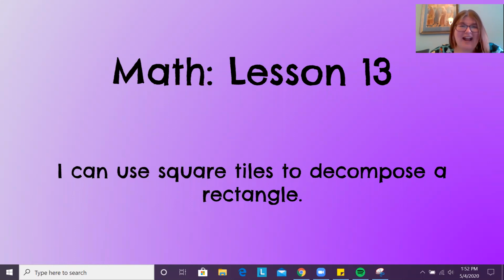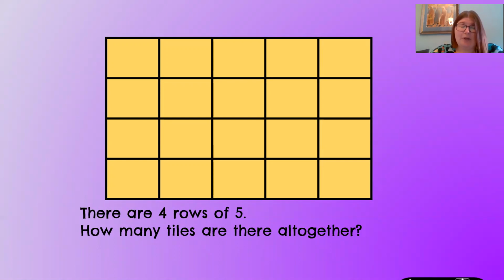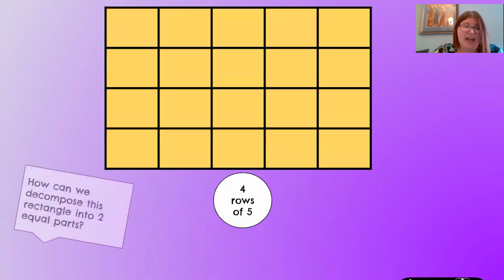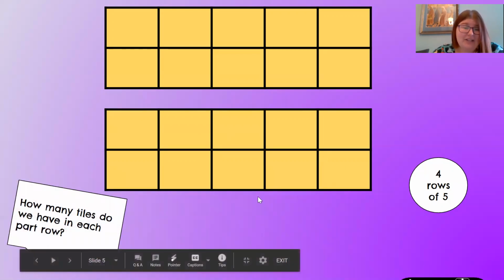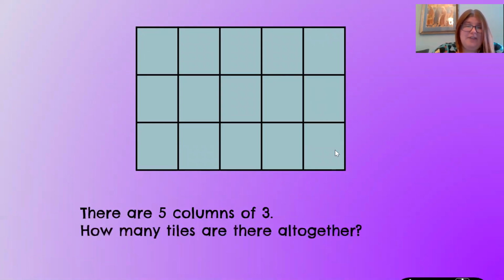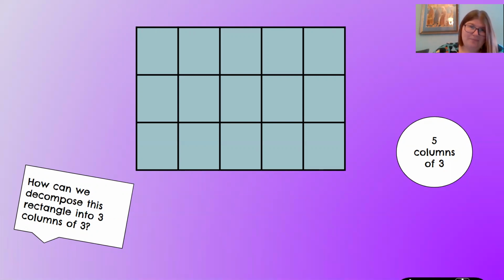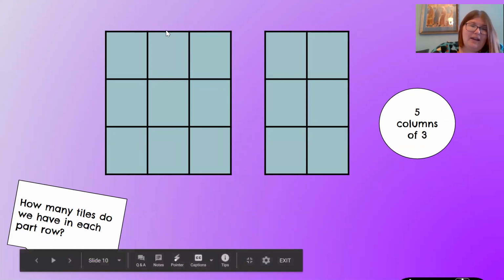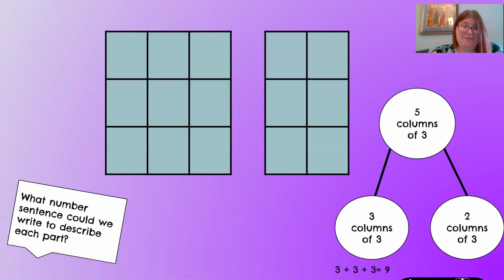2_Eureka_Mod 6_L13